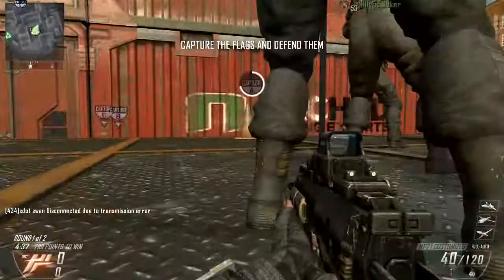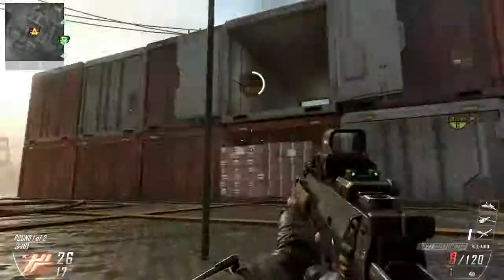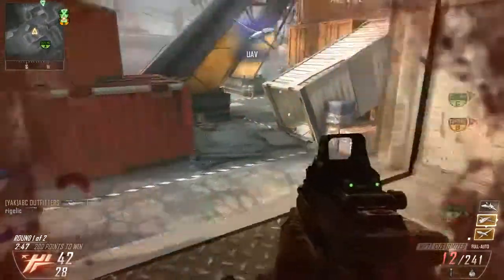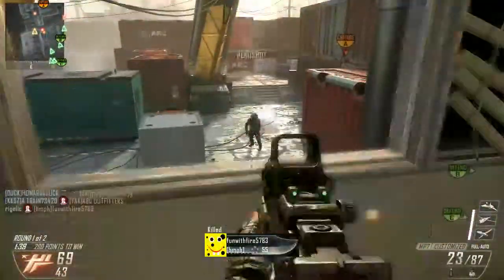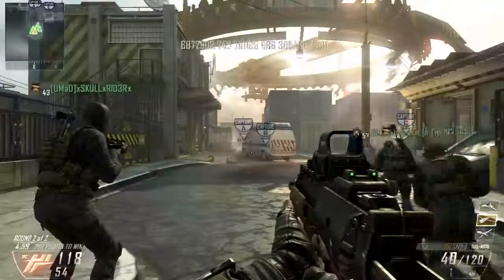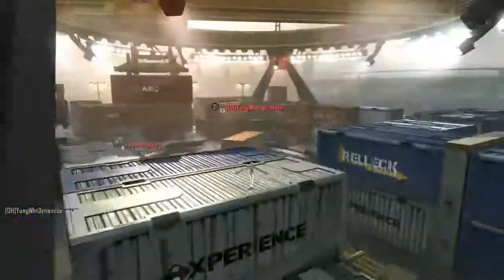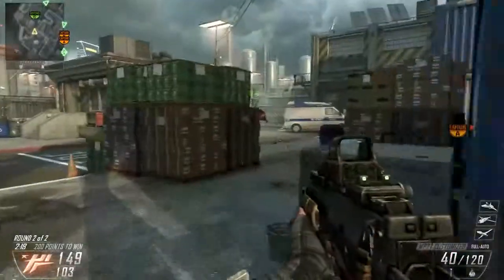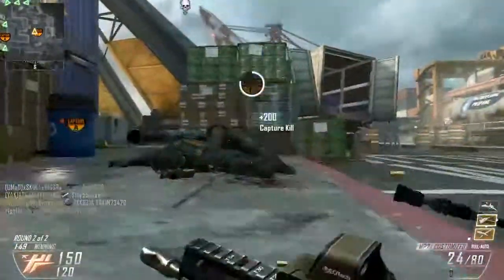Black Ops II Highlight Clip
Highlights from 20-5 gameplay on Black Ops II, Map: Cargo
Gun Used: MP7
Rigelic on Xbox 360